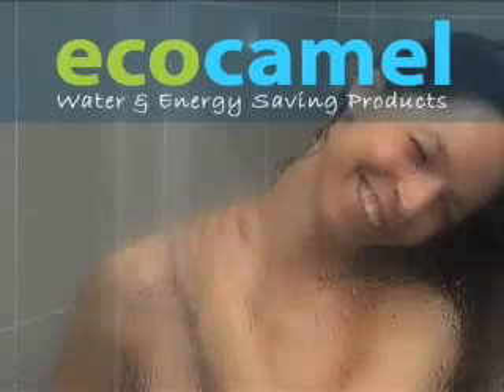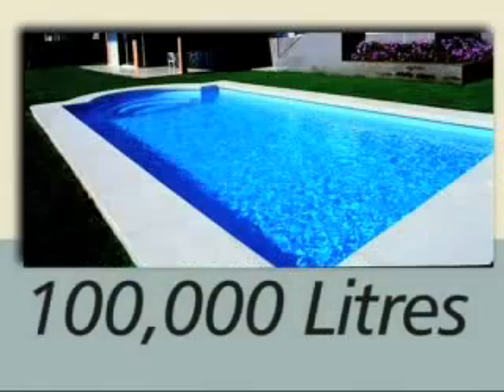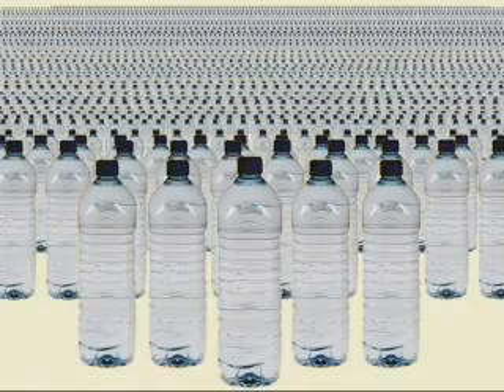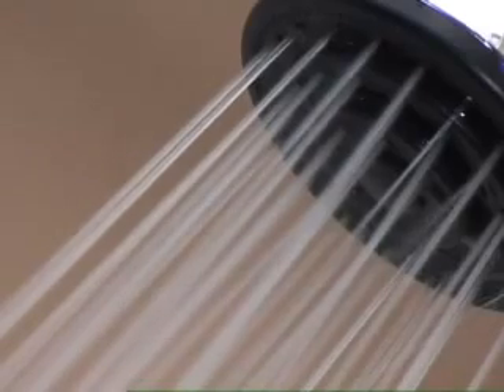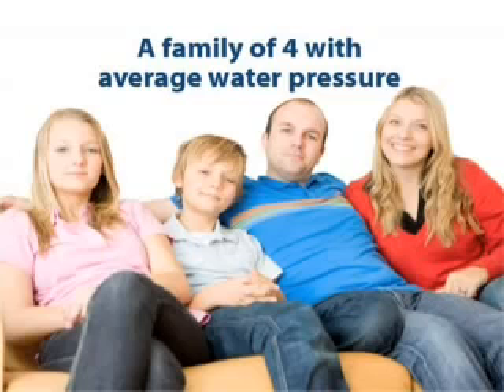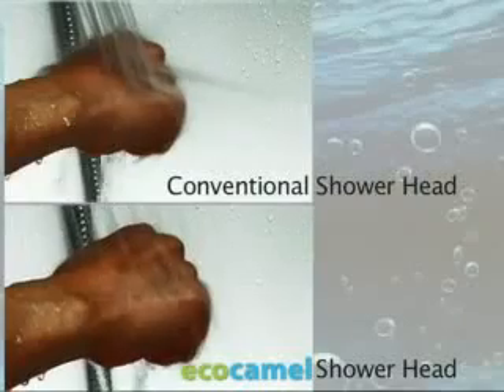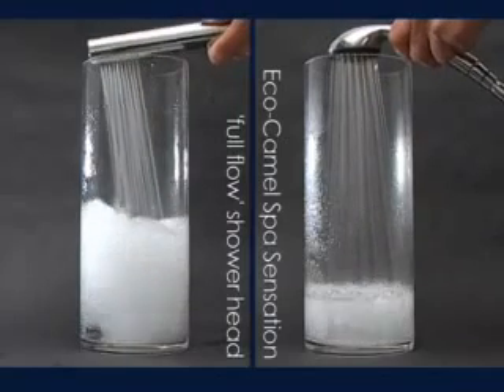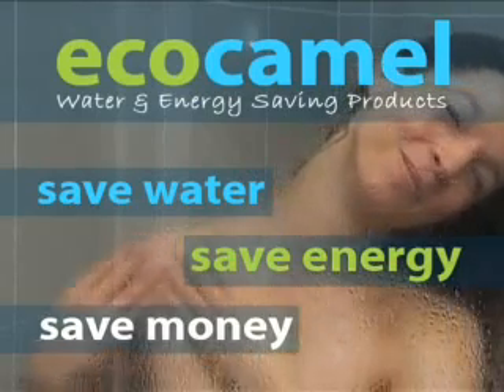The Amazing Ecocamel Shower Head